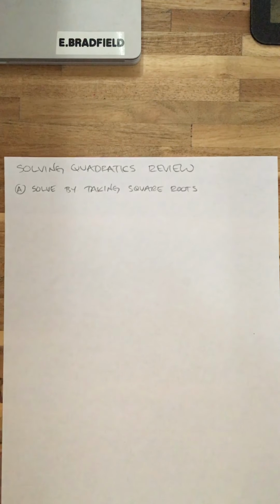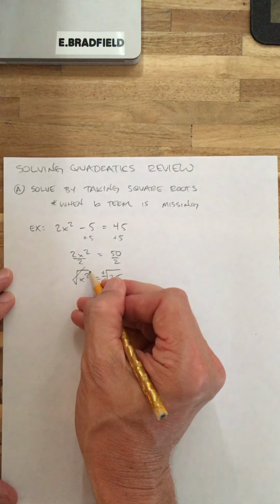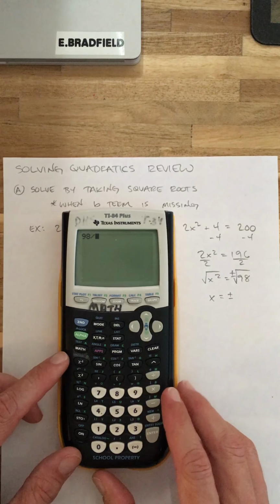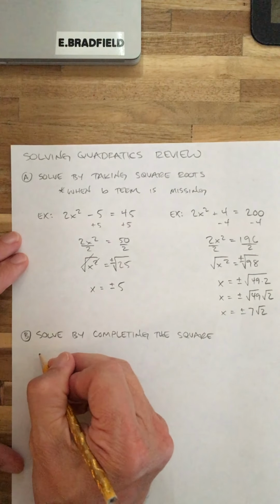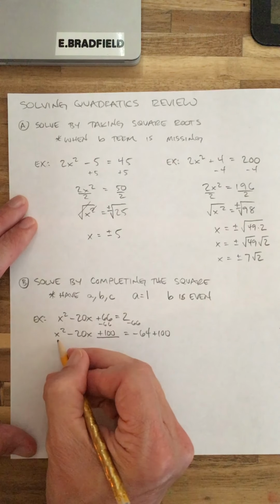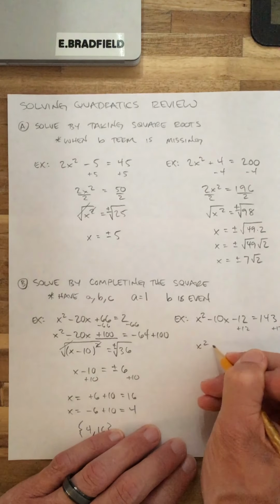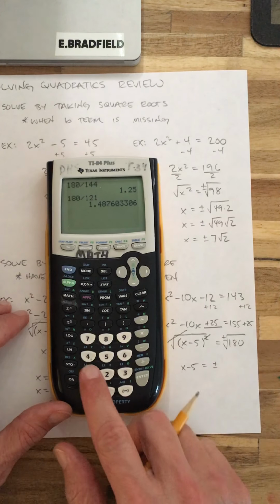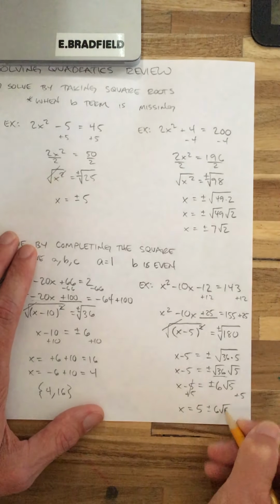Solving Quadratic Equations Review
Hey guys! In this video I am going to review two techniques for solving quadratic equations: Taking square roots and completing the square.